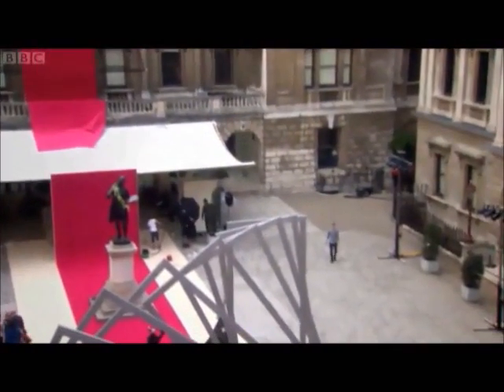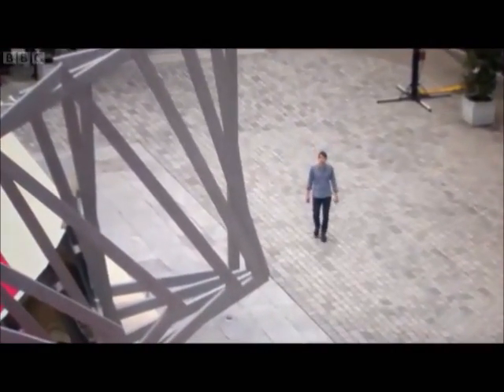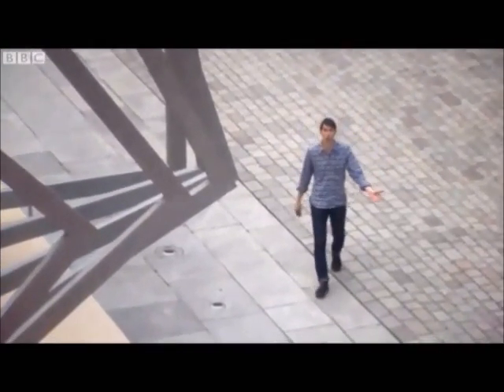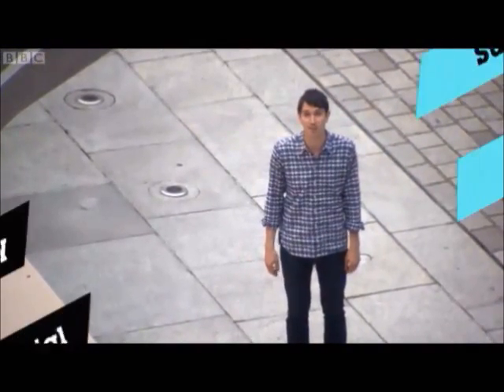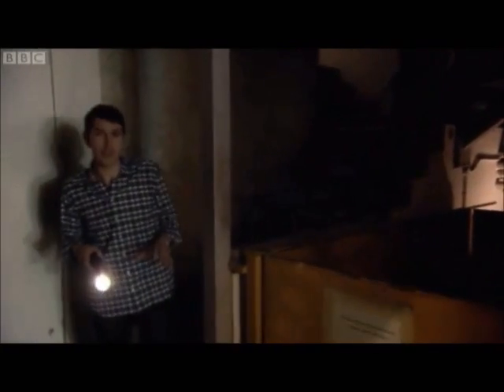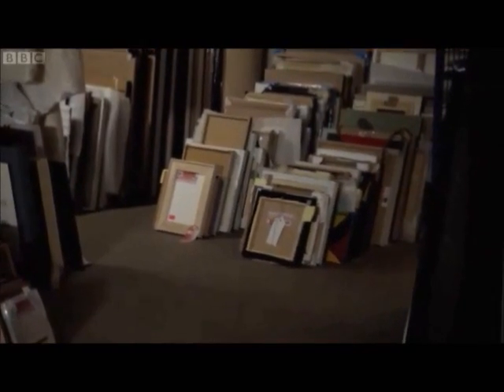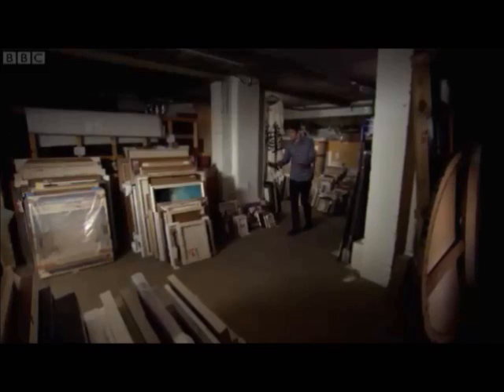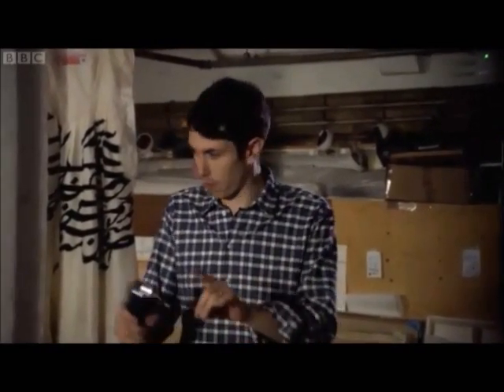Scott Mead - BBC The Culture Show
The Royal Academy of Arts chose a photographic work by Scott Mead for inclusion in its Summer Exhibition 2012. Scott was profiled on the BBC Culture Show in relation to his selection for the RA. The documentary went behind the scenes of preparing for the exhibition, and followed a selection of artists through the application process.

The selected photograph'Choices' is an evocative piece that Scott Mead printed from a negative that he found in boxes of his early photographic work.

He began learning the art from his journalist grandfather at the age of twelve and was given a large format camera when he was thirteen. After spending nearly twenty years in the financial industry, he has returned to his artistic roots.